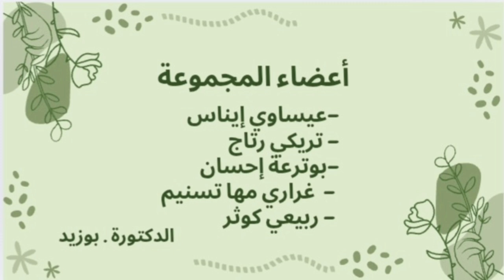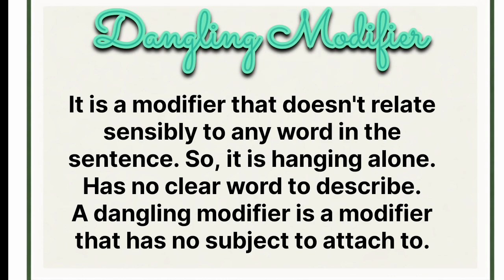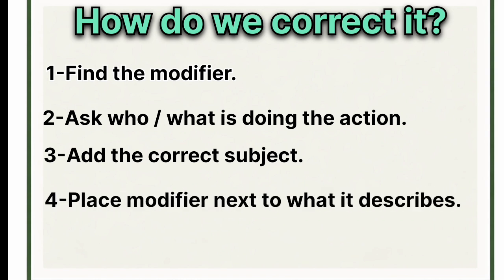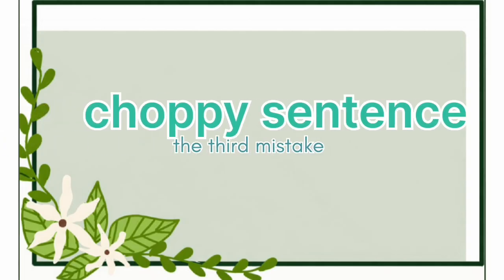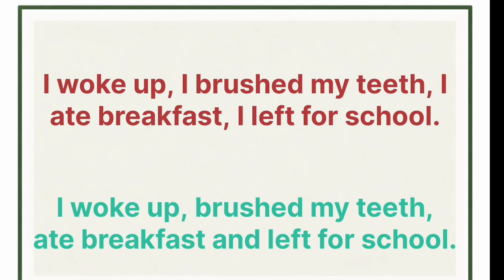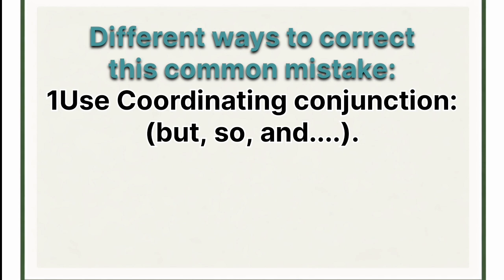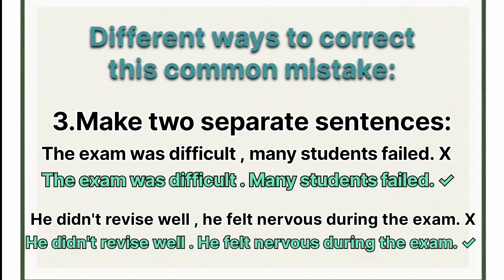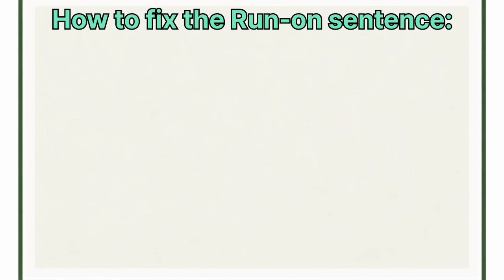Common writing mistakes✔️